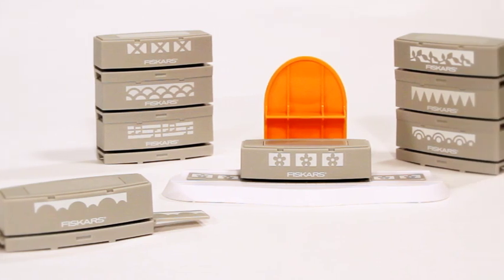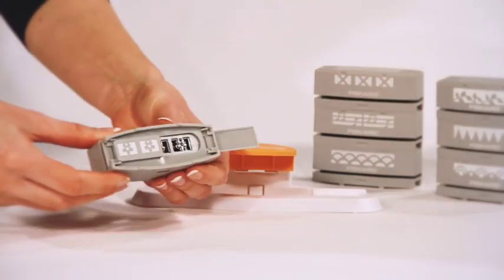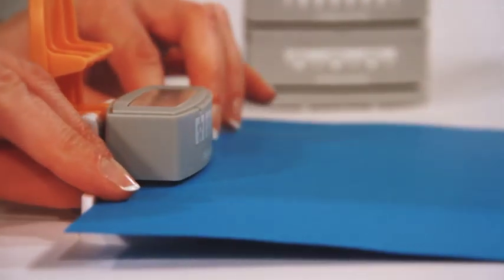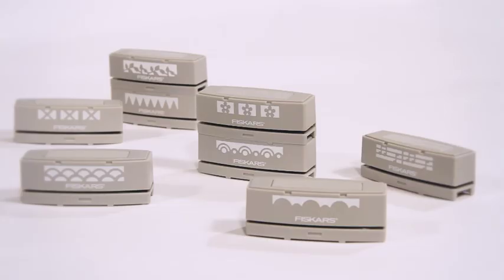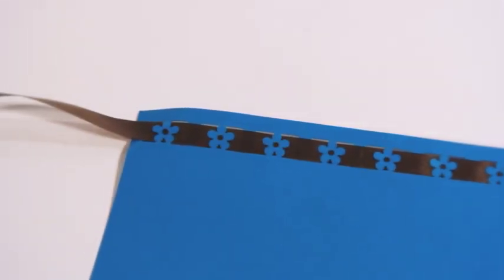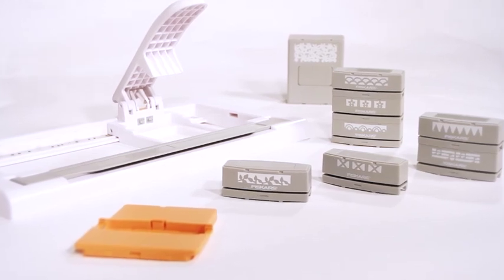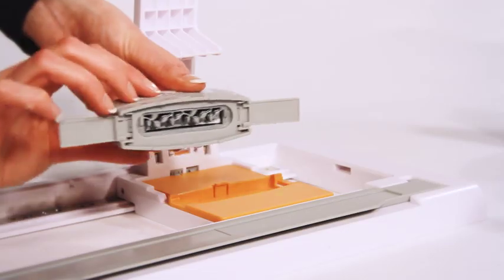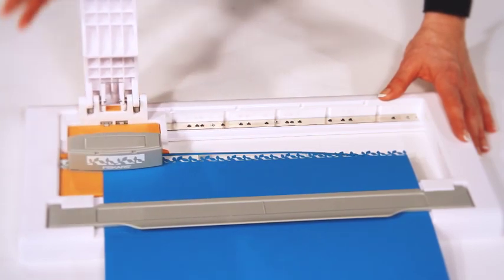80124-80164 Interchangeable Border Punch, English